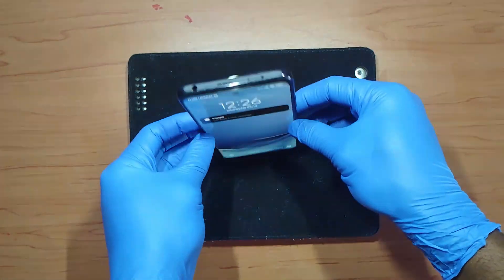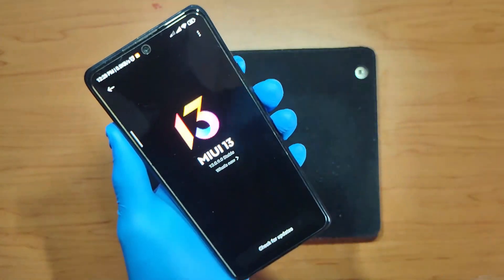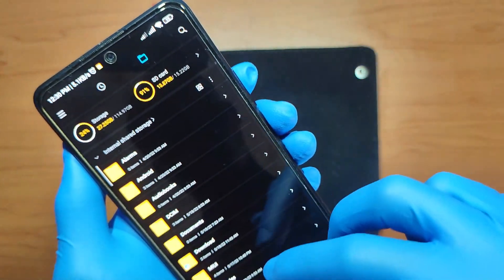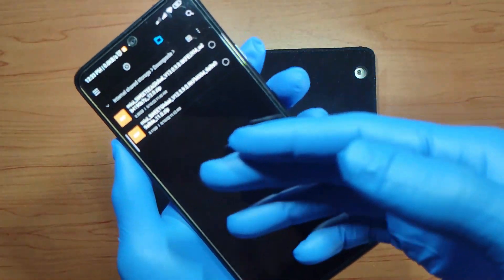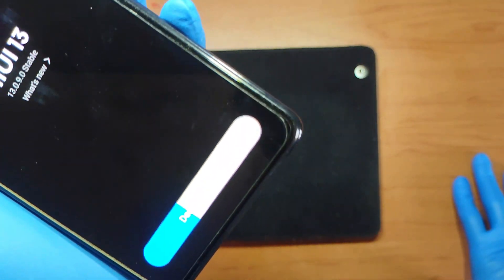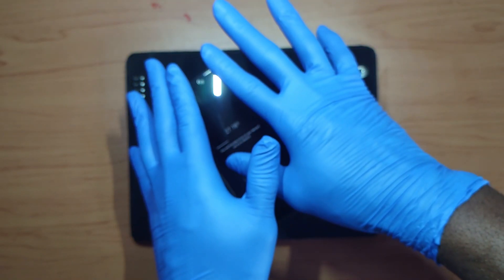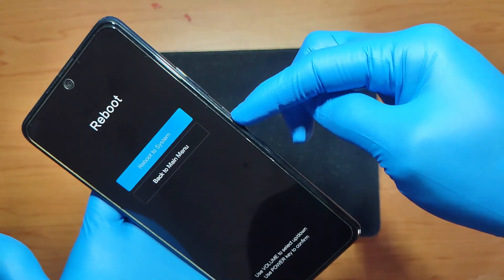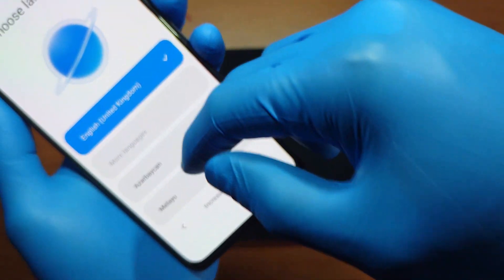Downgrade from MiUi 13 to MiUi 12 on Xiaomi Redmi Note 10 Pro Easiest Tutorial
Please Watch the video first before attempting anything I've done in this video
Hope this video helps you as much as it helped me